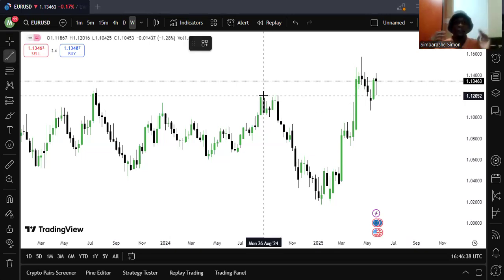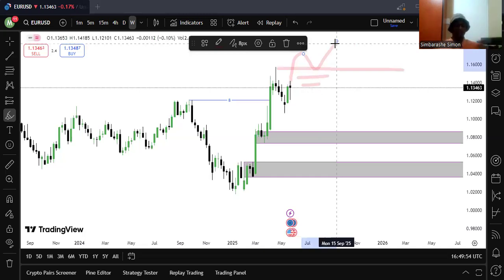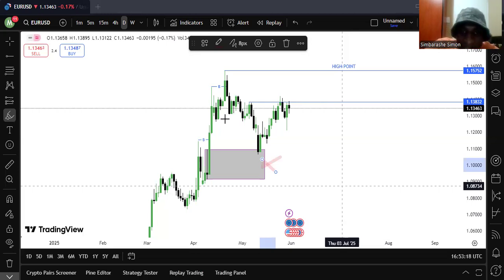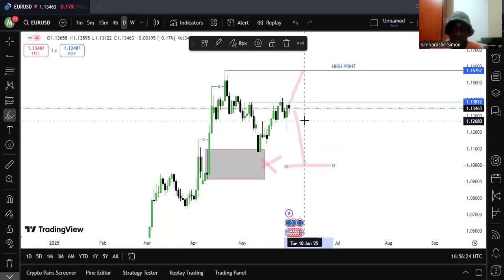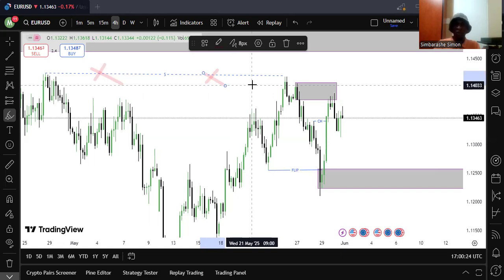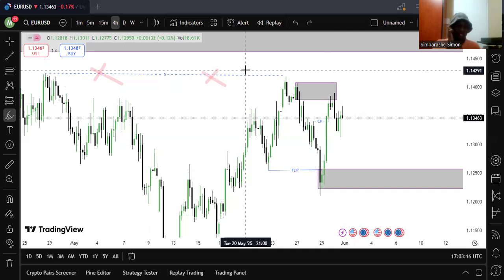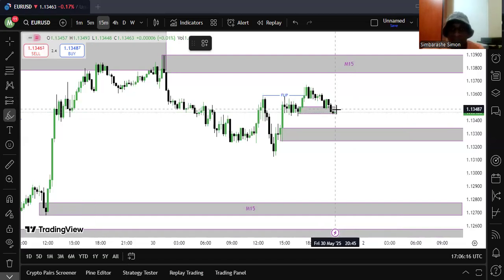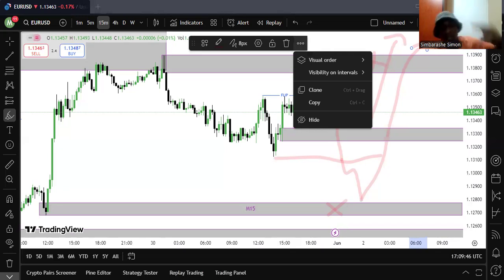"EURUSD Forecast – Here’s What I’m Seeing This Week"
🔍 EURUSD Weekly Outlook | My Personal Bias

In this video, I’m sharing my personal outlook and bias on the EURUSD forex pair. This is based on my own trading strategy and current market structure.

🔽 What’s Inside:

Technical analysis breakdown (Support/Resistance, Supply$Demand, etc.)

Key zones I’m watching for entries/exits

My directional bias (Bullish or Bearish – and why)